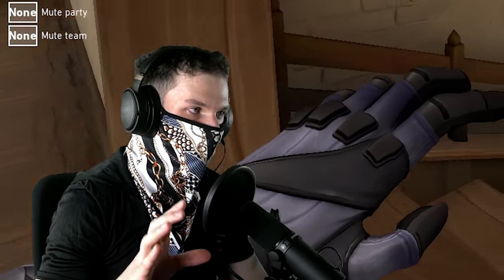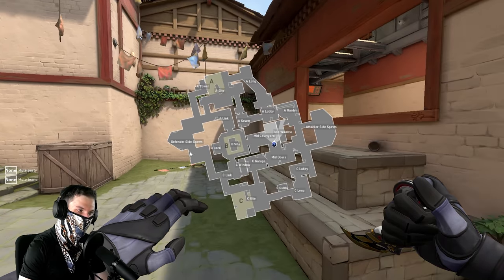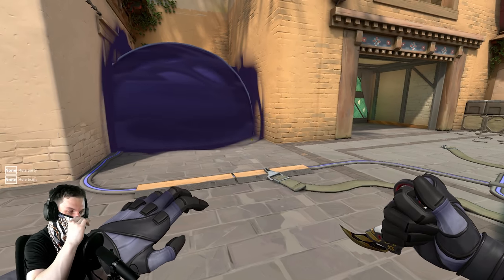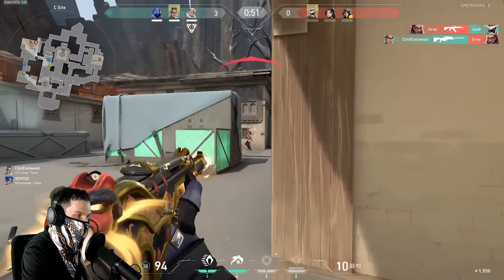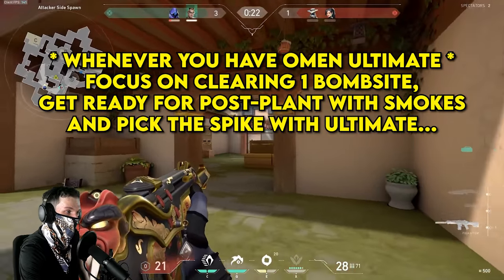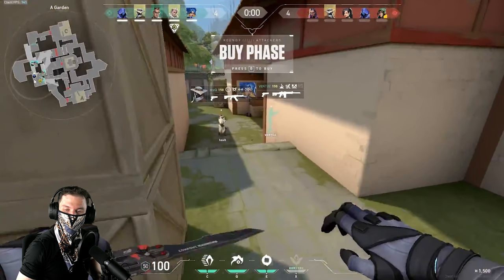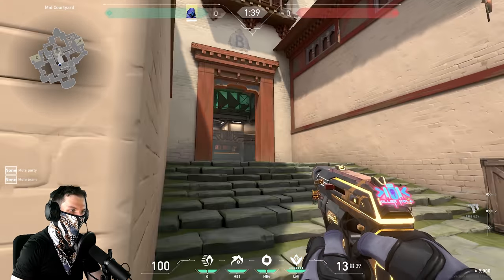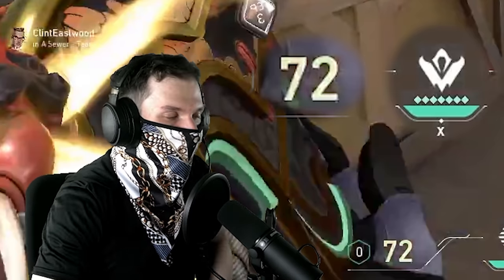You Need to IMPROVE GAME SENSE on ATTACK... (RADIANT COACHING)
⭐ Your Radiant Coach is doing a Valorant VOD Review of Gold Omen on Haven and teaching you some PRO Strategies (Guide) to Play Smart & Improve Game Sense on Attack in Ranked SoloQ!

 ↳ the most requested & experienced Radiant Coach

🕒 VIDEO TIMESTAMPS ↴
 • 0:00 ➜ Intro
 • 0:50 ➜ Haven Map Guide
 • 4:42 ➜ First Round Strategy on Attack
 • 7:37 ➜ *Shameless Plug*
 • 8:02 ➜ First Round Mindset
 • 12:14 ➜ Anti-Eco Strategy
 • 14:50 ➜ Over-Rotation & Confidence
 • 18:12 ➜ Adaptive Gameplay & Communication
 • 24:02 ➜ Eco Rounds Mindset
 • 28:07 ➜ Faster Utility Usage (Teamplay)
 • 28:33 ➜ Guide Your Team & Mechanical Problems
 • 32:38 ➜ THE GOLDEN RULE IN VALORANT!
 • 33:19 ➜ Adapt To Your Team & Enemies
 • 34:45 ➜ Omen Utility Usage
 • 37:42 ➜ VOD Summary
 • 38:57 ➜ Outro